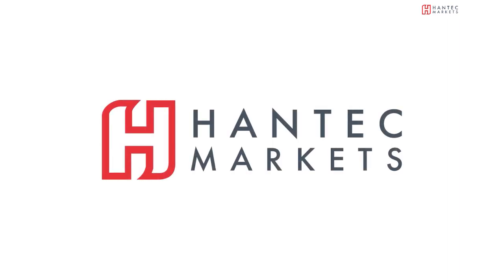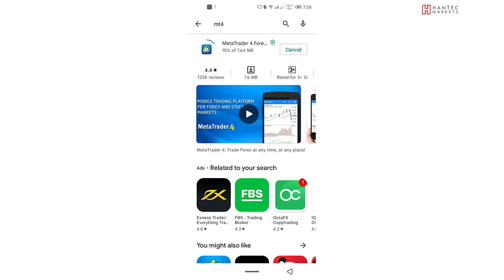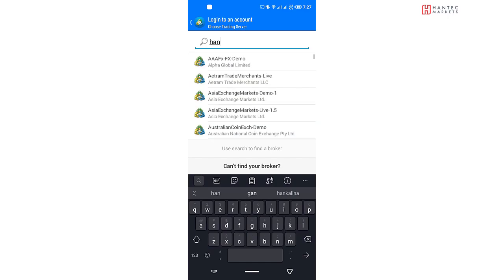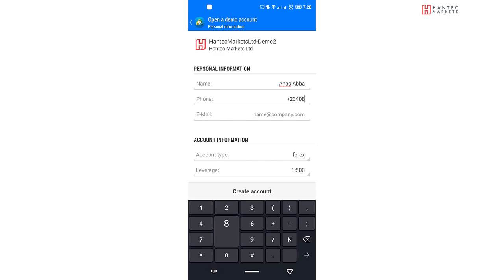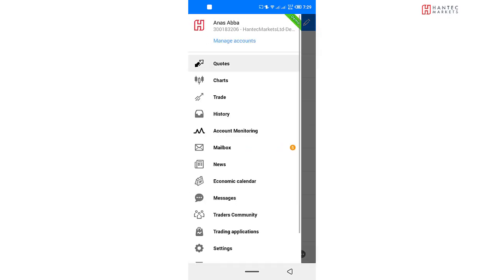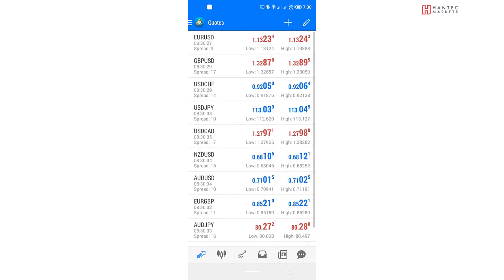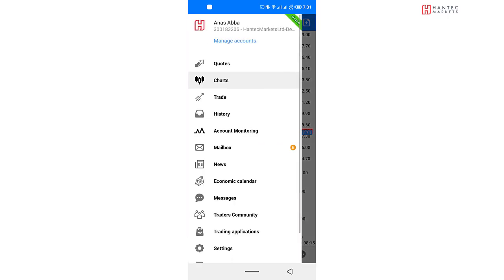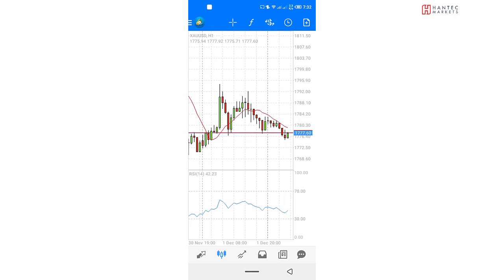Lecture 5 ; The Platform MT4 (Mobile Version)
Section 2 - The MT4 Platform
Lecture 5 ; The MT4 Platform (Mobile Version)
In this lecture, We simplify the Mobile MT4 Platform. We explain the most important parts of the MT4 as seen on a Mobile device.